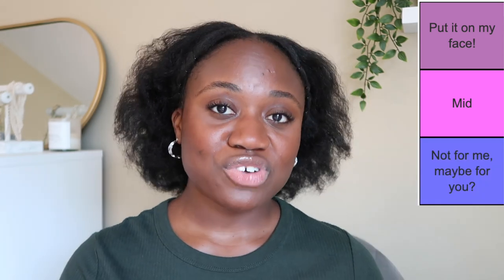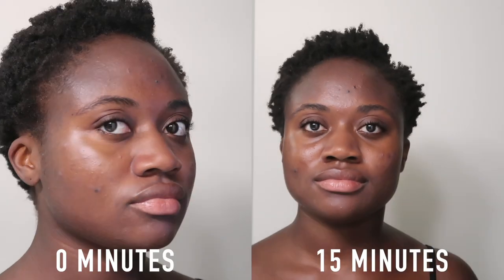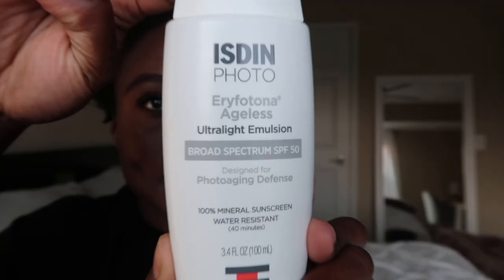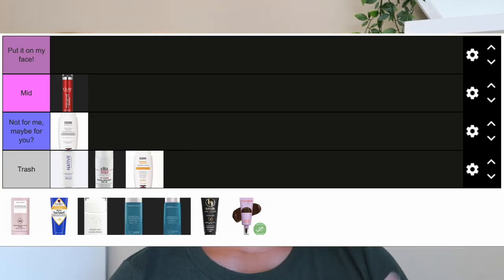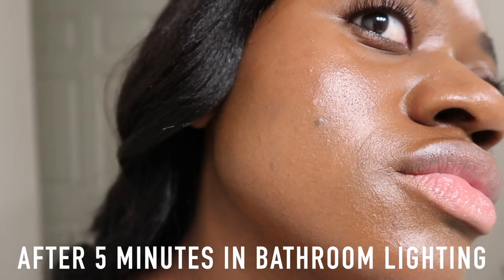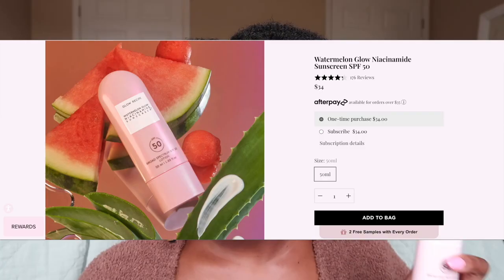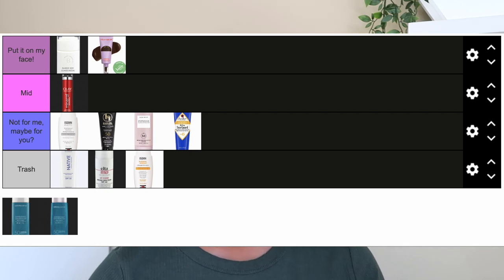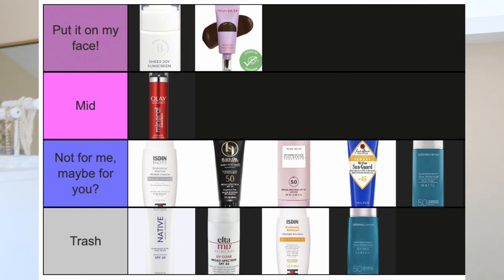RANKING ALL THE MINERAL SUNSCREENS I'VE TRIED 2022 | ELTA MD, OLAY, GLOW RECIPE, COLORSCIENCE & MORE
Happy Sunday!! We are RANKING ALL THE MINERAL SUNSCREENS I'VE TRIED 2022. Do you agree with my rankings? Comment your thoughts and recommendations down below!  This final tier list of the year includes: Olay Regenerist Mineral, Native, EltaMD UV Clear, ISDIN Eryfotona Ageless, ISDIN Eryfotona Actinica, Bergen Dermatology Sheer Joy, Tower 28 Tinted, Black Girl Sunscreen Make it Hybrid, Glow Recipe Watermelon Glow, Jack Black Oil-Free Sun Guard, Color Science Matte, Color Science Classic.

‣‣‣‣‣TIMESTAMPS ‣‣‣‣‣

00:00 Intro/Tiers
01:14  Olay Regenerist Mineral
02:51 Native
04:52 EltaMD UV Clear
06:10 ISDIN Eryfotona Ageless
07:43 ISDIN Eryfotona Actinica
08:40 Bergen Dermatology Sheer Joy
10:14 Tower 28 Tinted
11:47 Black Girl Sunscreen Make it Hybrid
13:05 Glow Recipe Watermelon Glow
15:06 Jack Black Oil-Free Sun Guard
16:20 Color Science Matte
18:05 Color Science Classic
14:02 Final Thoughts

‣‣‣‣‣ ITEMS MENTIONED ‣‣‣‣‣

[ EltaMD UV Clear  SPF 46 ]

‣‣‣‣‣ FAQ ‣‣‣‣‣

‣ What's your skin type? Oily, Acne Prone, Sensitive Skin. I currently live in a hot climate (summer) so my skin is very oily.
‣ Other socials? Instagram @benenon.p